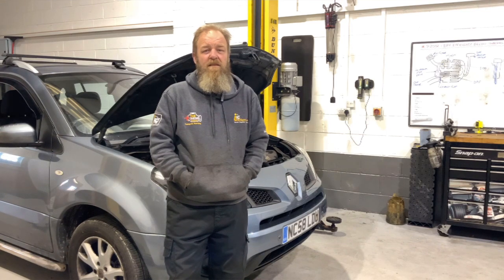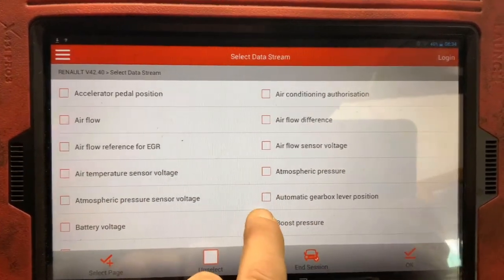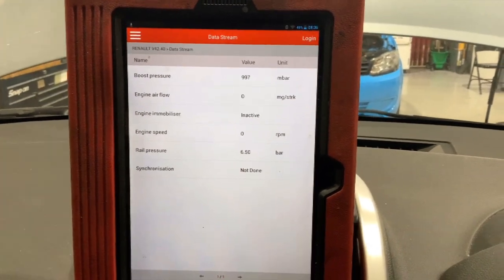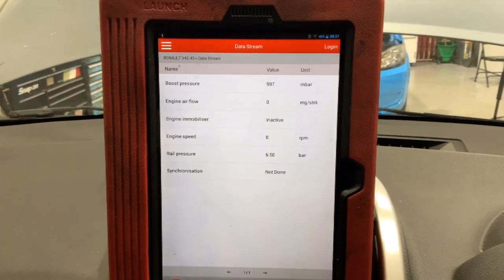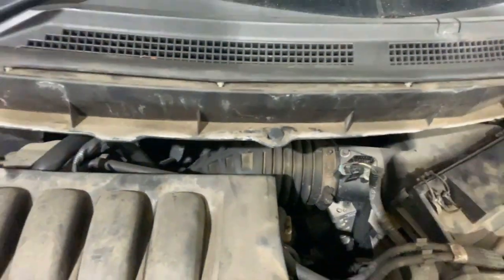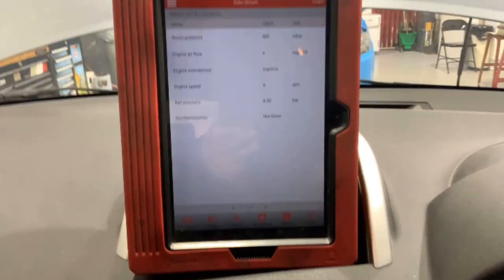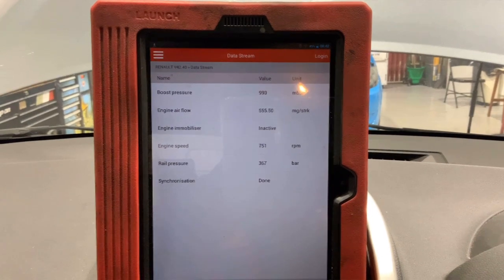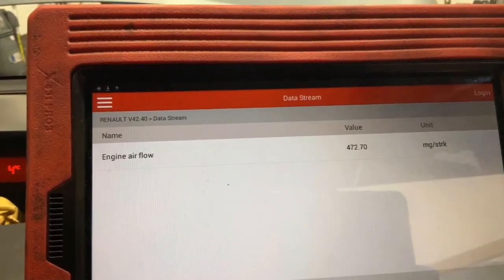Non Start No Faults Stored. Using Substitute Values to Prove Fault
In this video you'll see how substitute values can be used to prove a component fault.
2008 Renault Keleos DCI
Same engine as Vivaro, Trafic, Primastar (TVP)